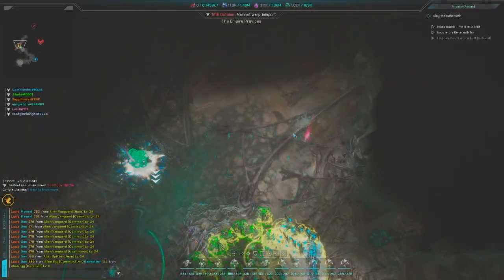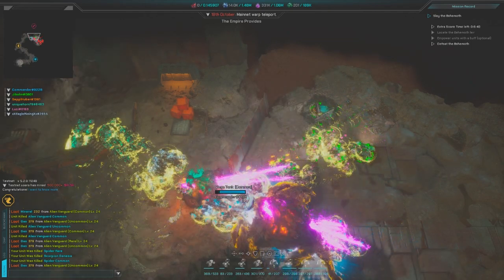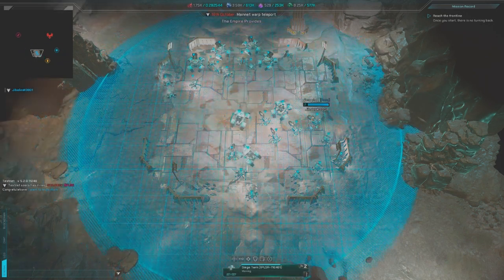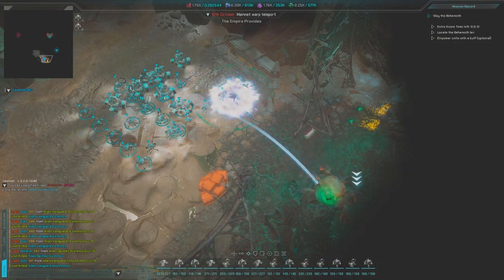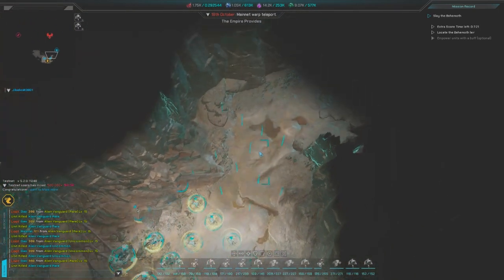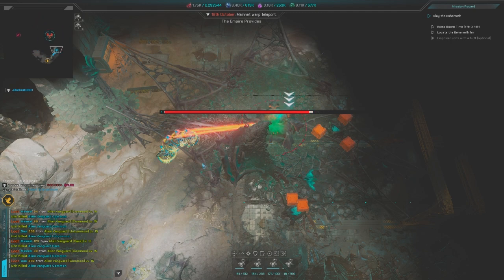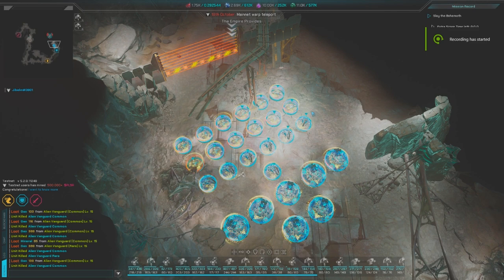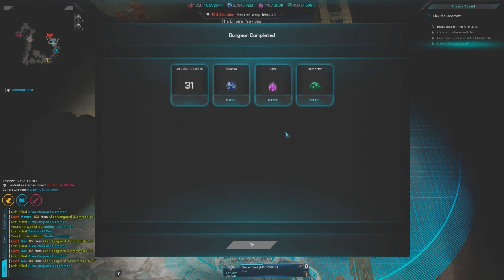pulsar volume 2 multiplayer and grinding tips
We take a deeper dive into the pro's and con's of multiplayer. Show a few tricks on leveling and clearing the behemoth in dungeons.